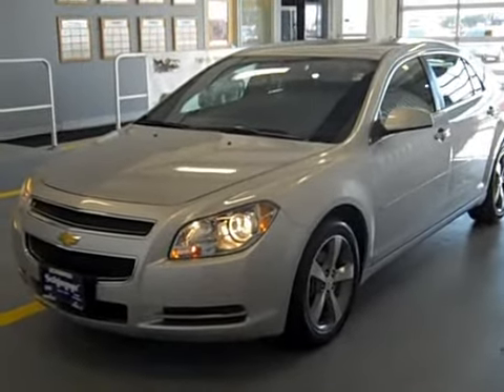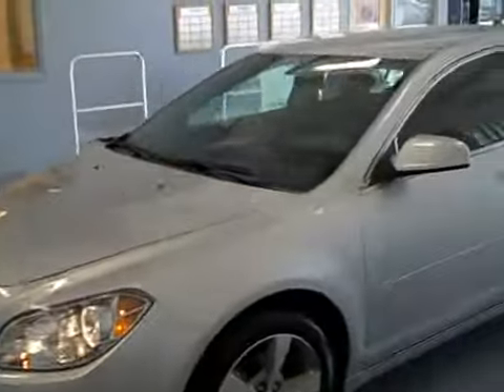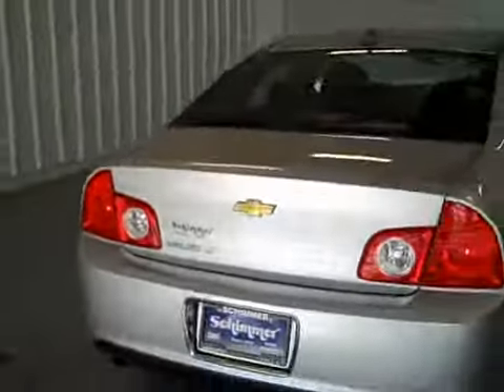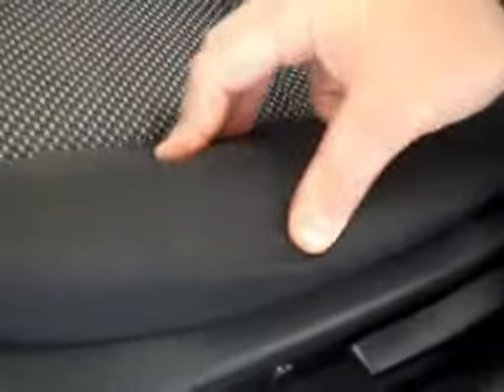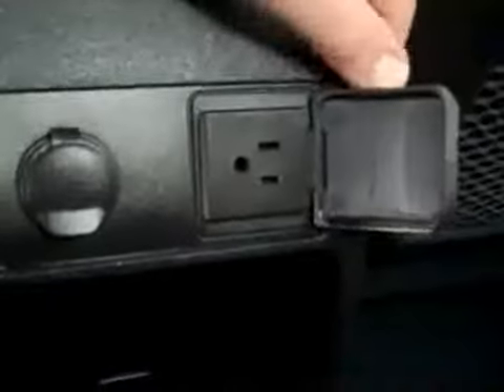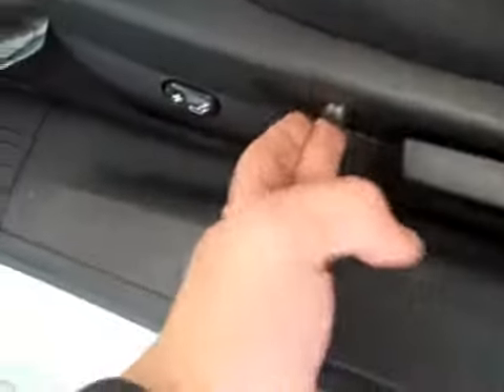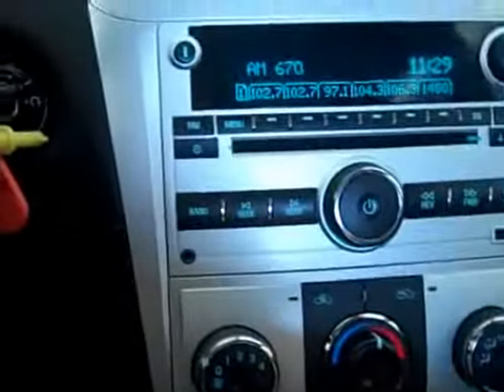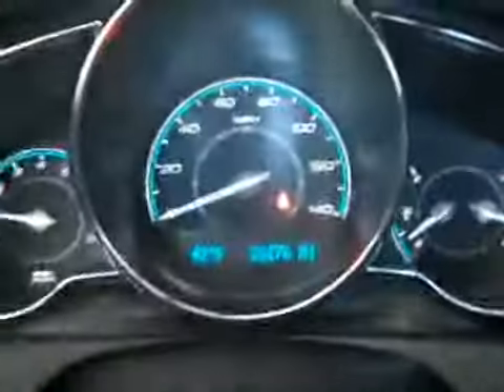2012 Chevrolet Malibu LT in Mendota Illinois @ Schimmer GM - Stock # 9904